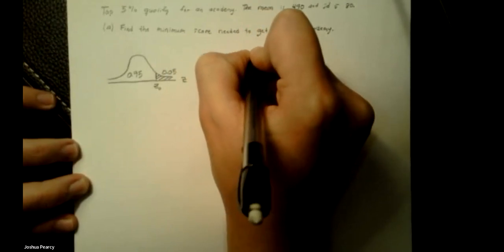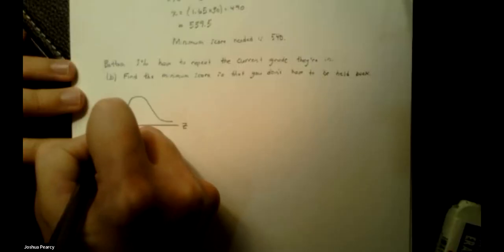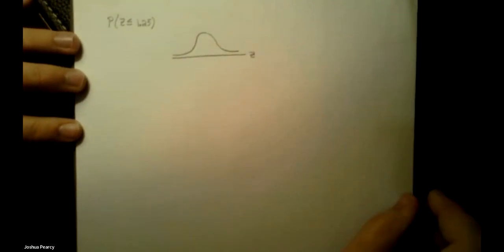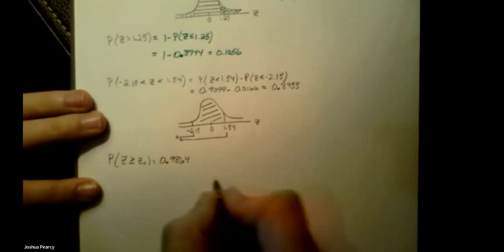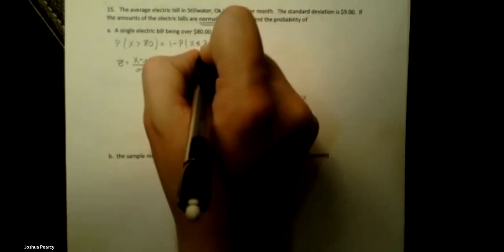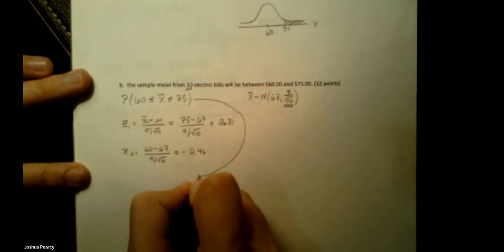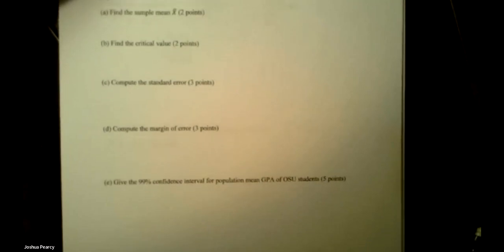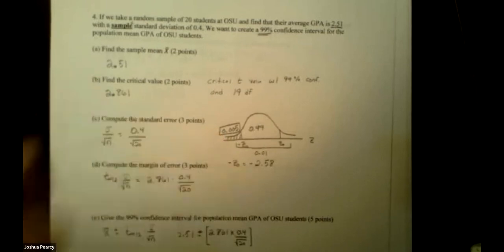Extra Exam 2 Review